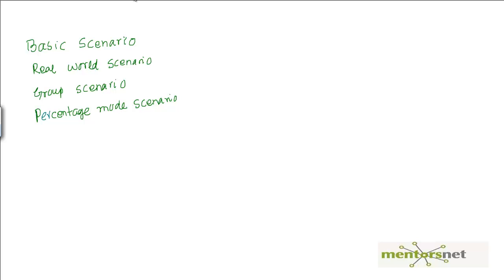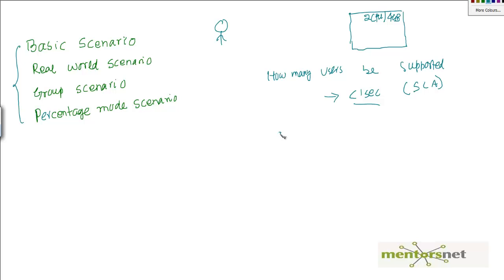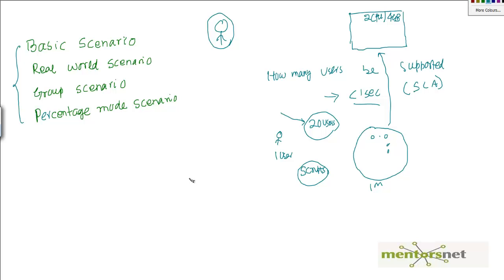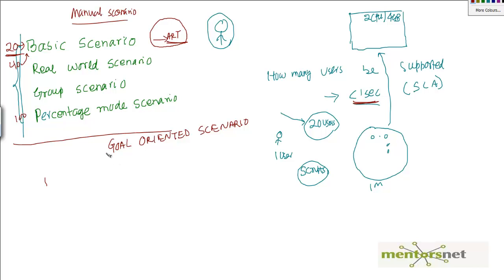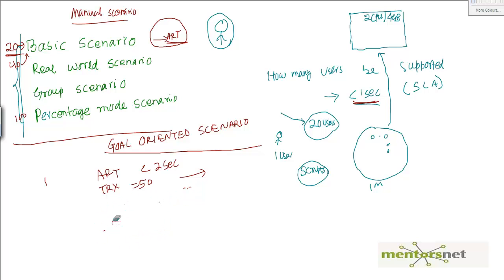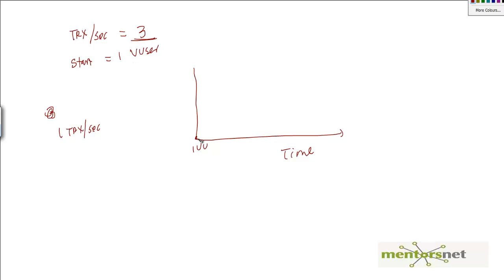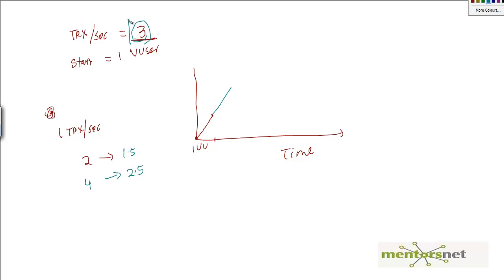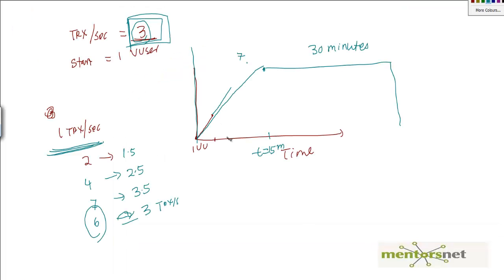LR 64 Designing Goal Oriented Scenario